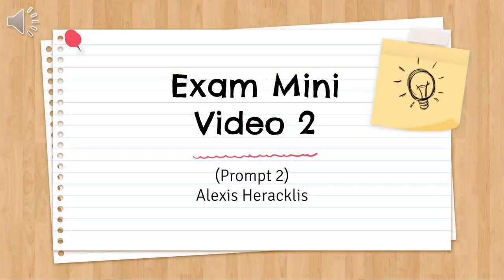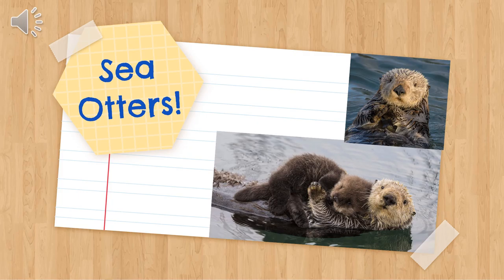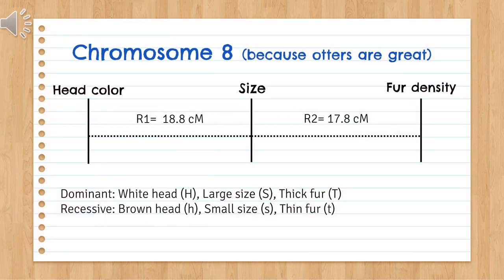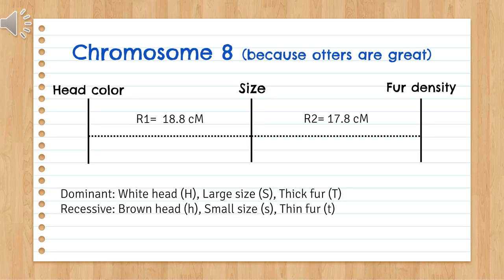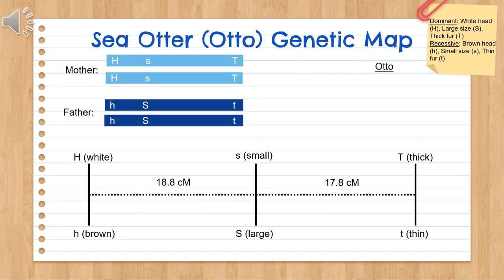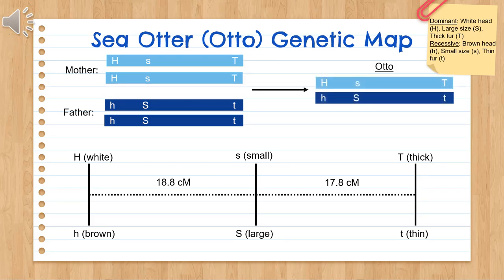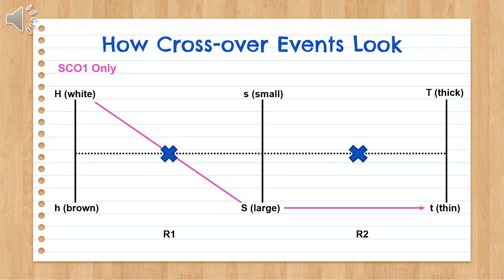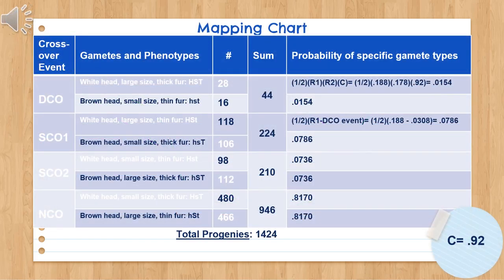Exam Mini Video 2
SCO1: (1/2)(R1-DCO event)= (1/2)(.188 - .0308)= .0786
SCO2: .0736
NCO: .8170
Resources:
Halweg, C. & Whitney, J. (2021). GN311 Module 2 Lecture Slides [PowerPoint Slides].
Whitcomb, I. (2020). [Photograph of a sea otter and her pup floating in California’s Monterey Bay].
Kinsman, T. [Sinking rock image]. Science Source.
SeaWorld. (2021). All about otters- physical characteristics.  SeaWorld Parks & Entertainment.